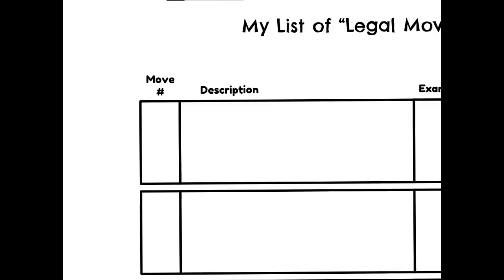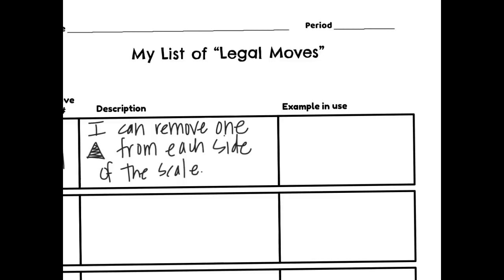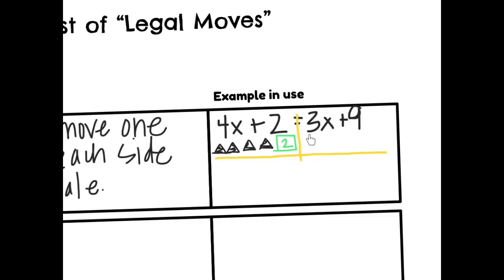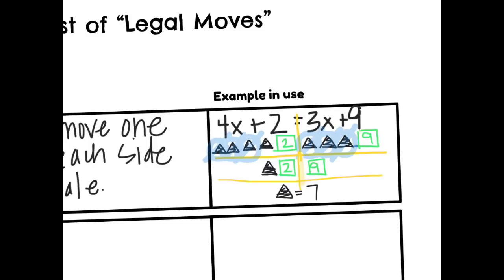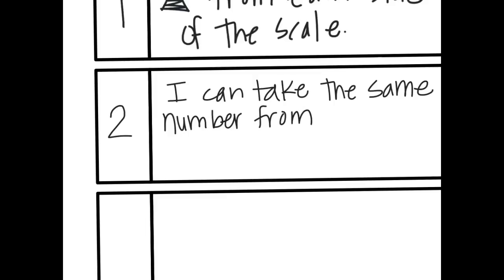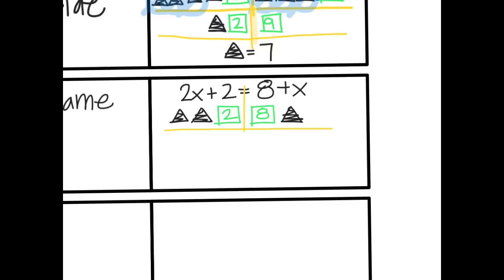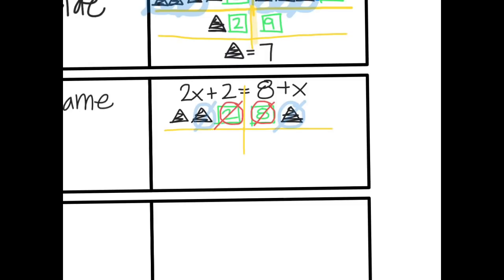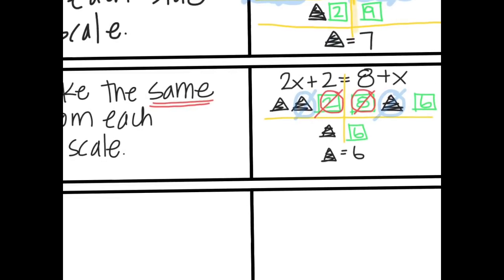Legal Moves 1 & 2